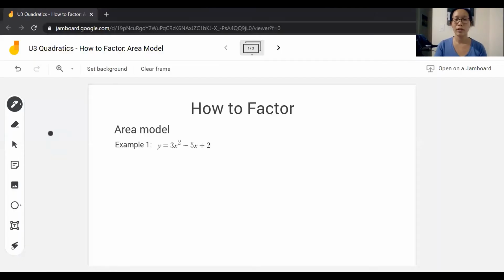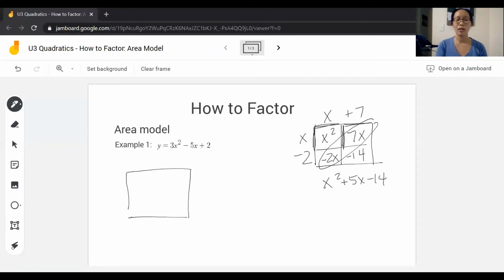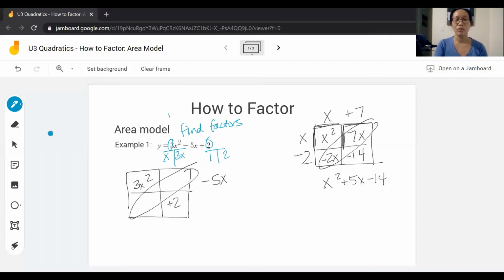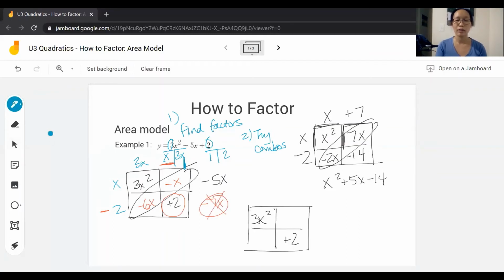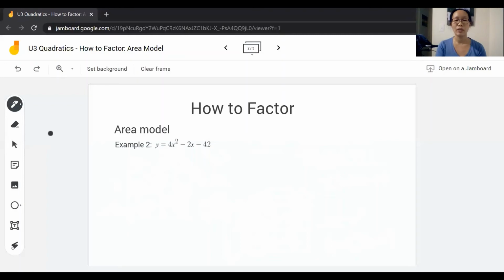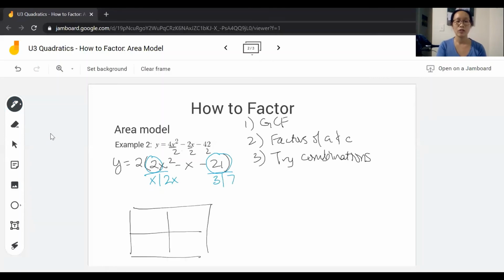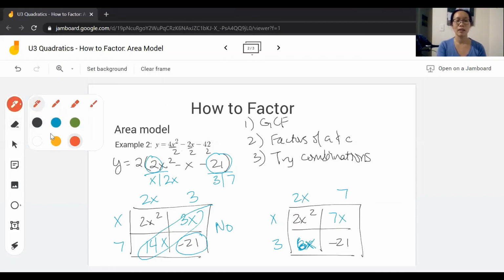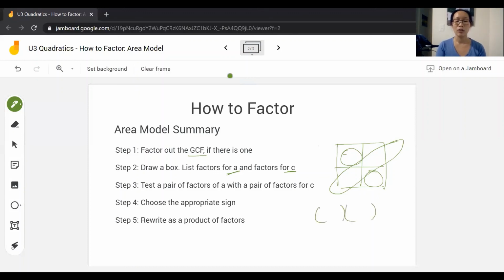How to Factor Quadratics Using the Area Model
How to factor quadratic equations and expressions using the area model. This is a visual method that works for any leading coefficient a.

CCSS: HSA.SSE.A.2, HSA.SSE.B.3, HSF.IF.C.8